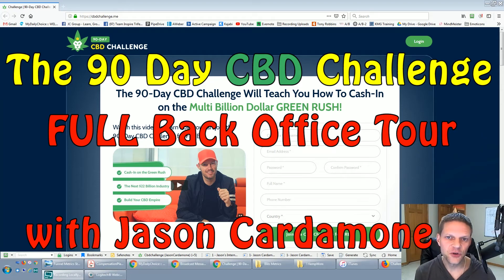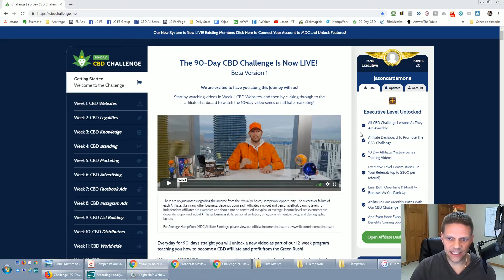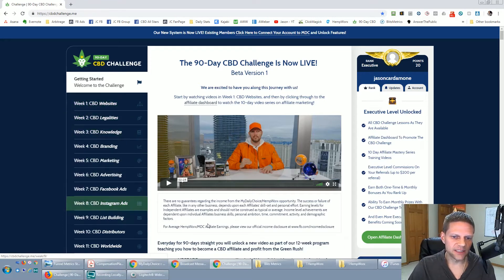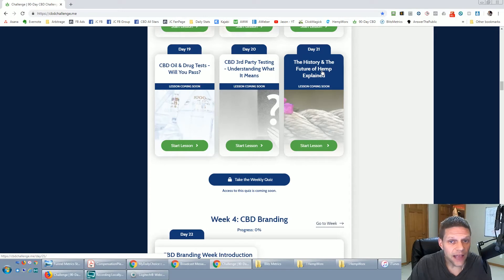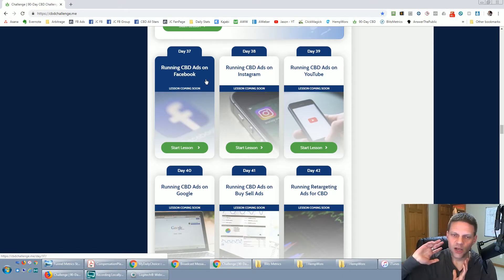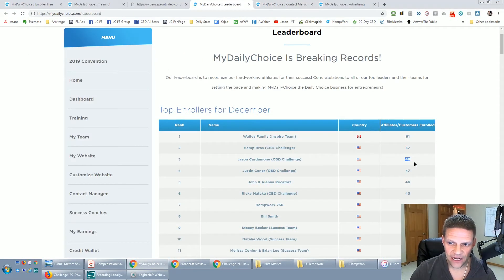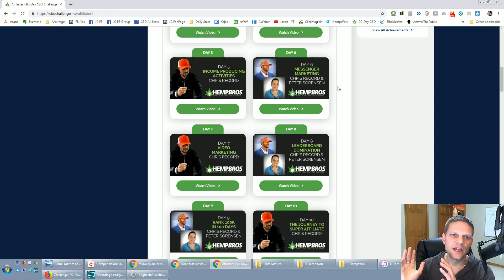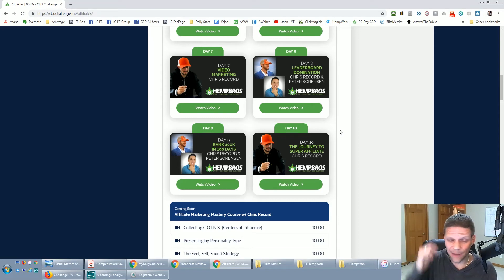90 Day CBD Challenge Back Office Full Tour